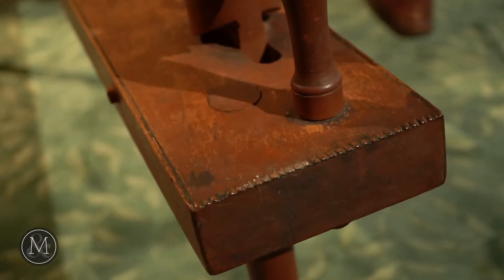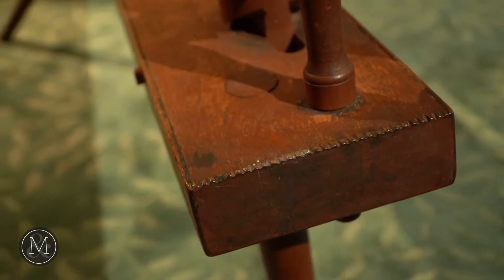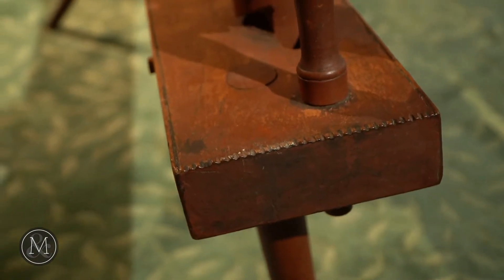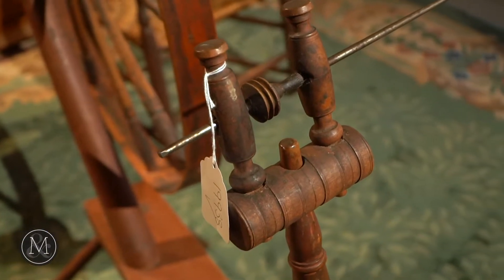Miller & Miller Auctions - Painted Pine Walking Wheel - 1870s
The late Brian Stead was ahead of the game in terms of what he collected. When most people were still stripping pine furniture and refinishing pieces, he was hot on the trails of Canadiana painted furniture in original condition.  Now, a year and a half after his passing, some of the highlights in his outstanding collection are being sold at Miller & Miller’s Oct. 24th auction: "Canadiana & Historic Objects".